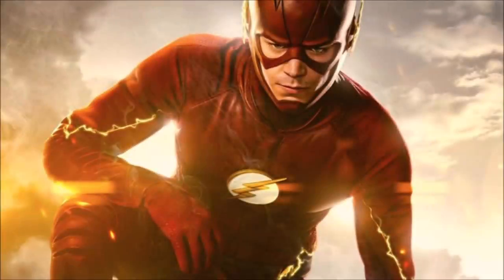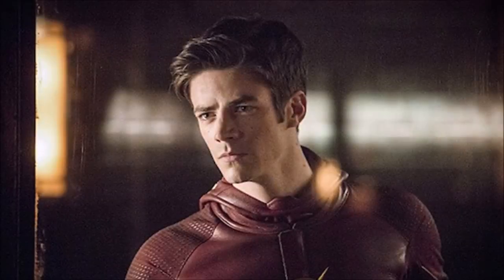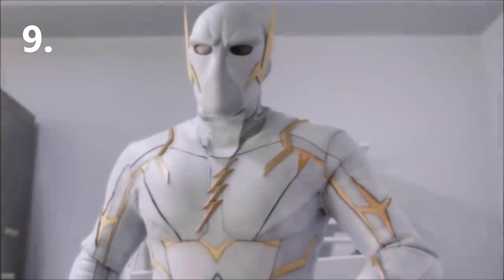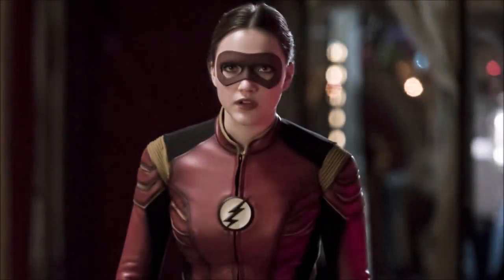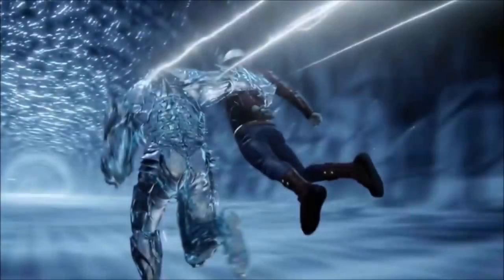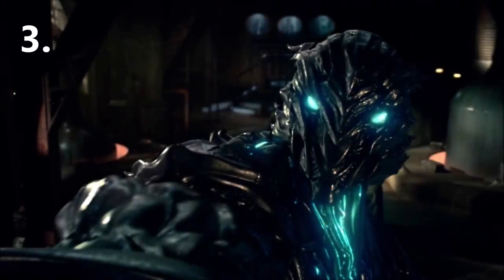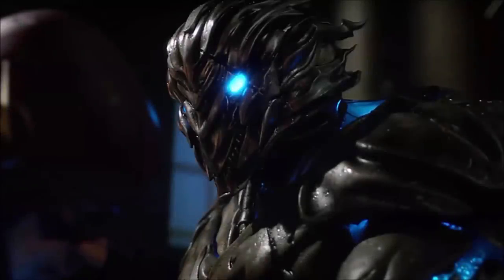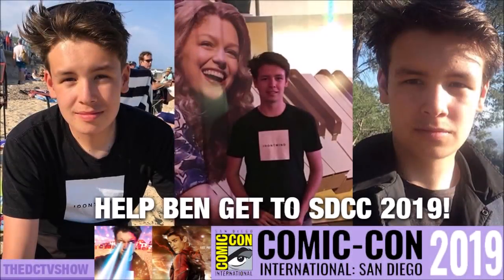Top 10 FASTEST Speedsters In The Flash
- Every person who helps is entered into SDCC 2019 Exclusive Funko Pop GIVEAWAYS and Supergirl/Flash SDCC bags and lots more!